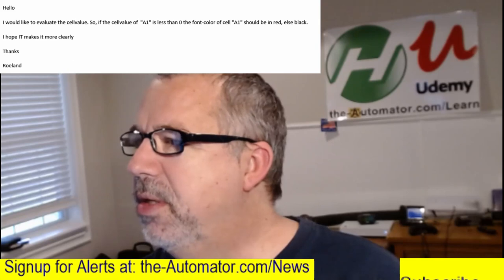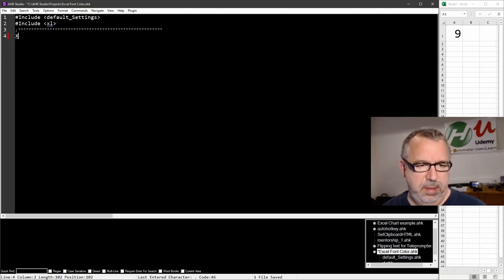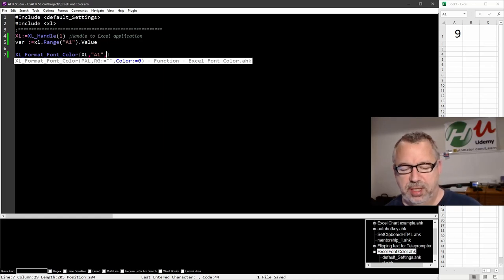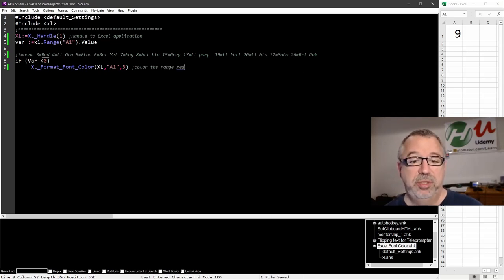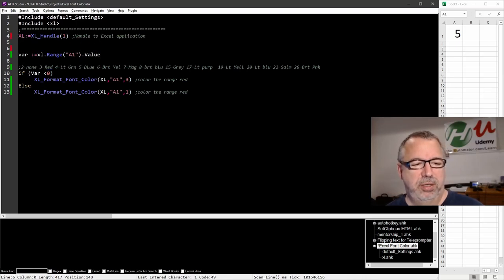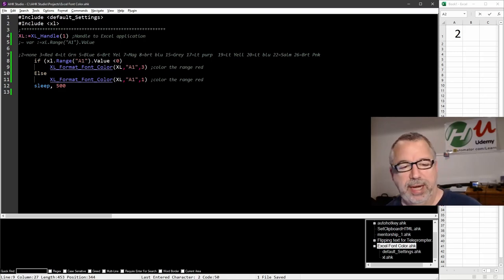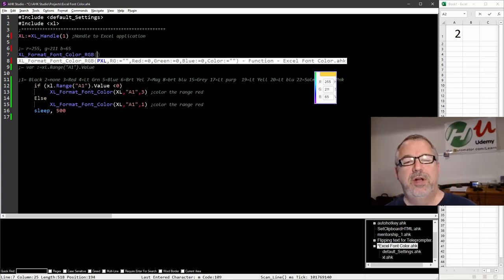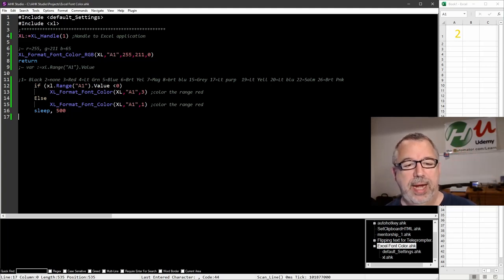Change font color in Excel with AHK & update to Excel Function library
In this video I show how to use AutoHotkey to change the color of font color in Excel with AutoHotkey.   It was much more complicated than I'd expected so I created two new functions in my Excel function library which you can get